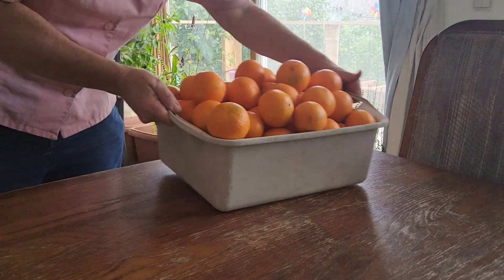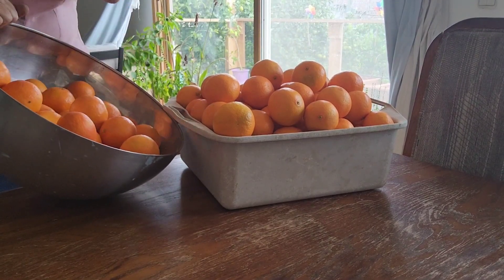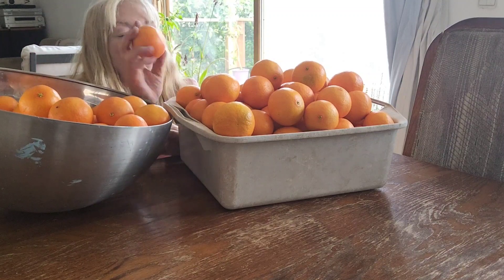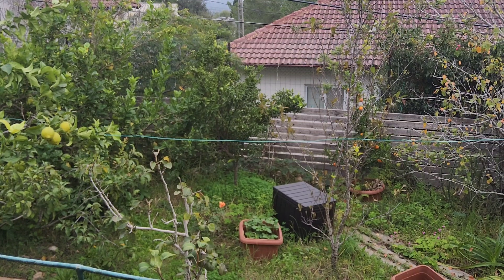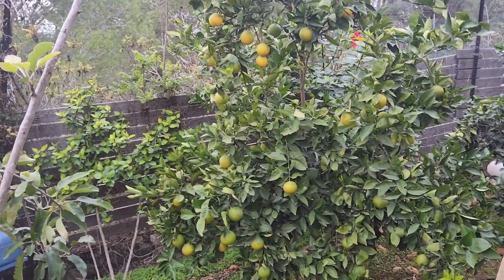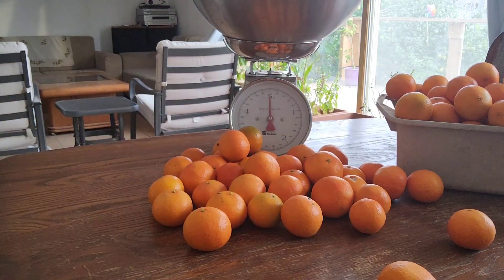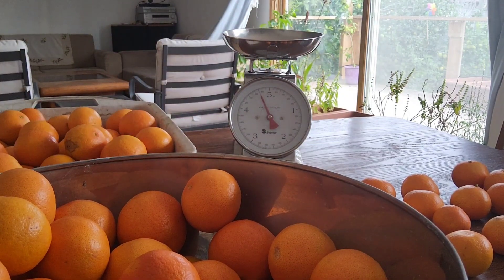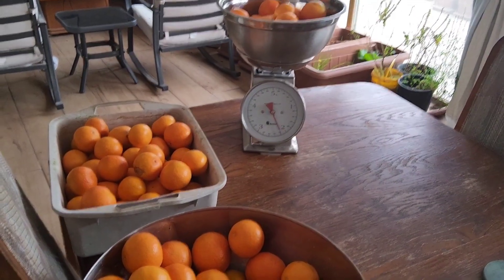Abundant Backyard Tangerine Harvest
How does it feel when your fruit trees are abundant? Jumping for joy! This video explains itself.

More often than ever we are reminded of the importance of living sustainably. It seems everywhere we turn it's in front of us: recycle, waste less, protect the environment, energy prices, etc. Most of us haven't much experience anything other than life with modern conveniences. Living an eco-friendly lifestyle doesn't mean giving up modernity; it is an opportunity to get the most out of your time and resources. It means stepping beyond modern and into a creative future. Our workshops and courses include permaculture design, natural farming, small garden design, solar cooking, ​food preservation, energy conservation, ​and many other topics related to sustainable living. Workshops are tailored to meet the interests of participants. ​